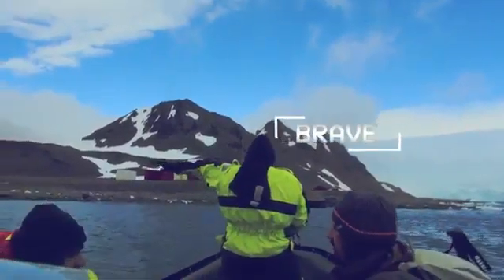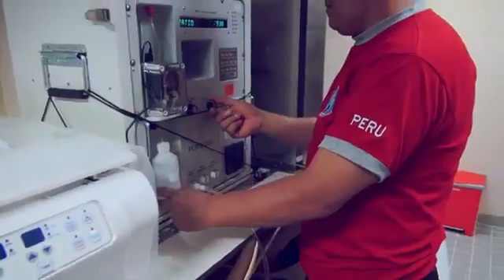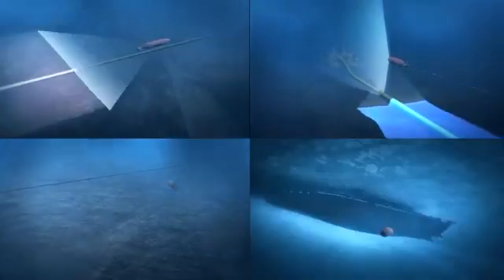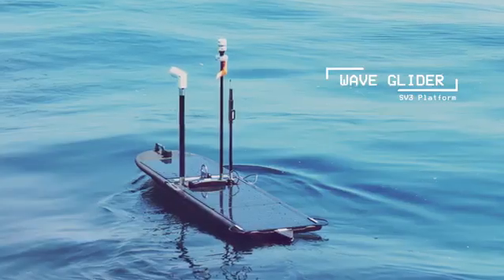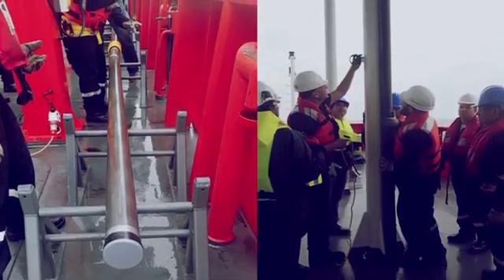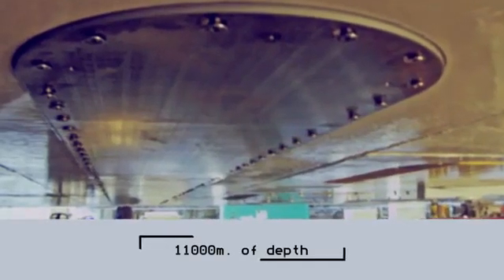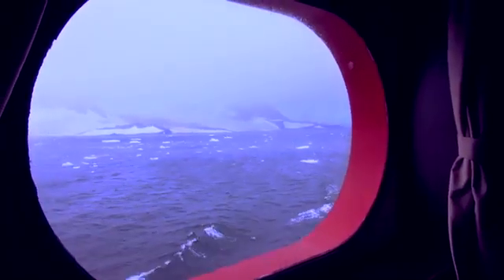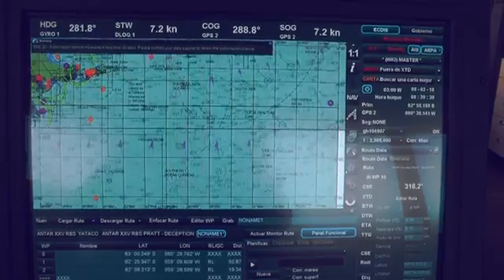Ciencia y Tecnología Perú en la Antártida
Defensape